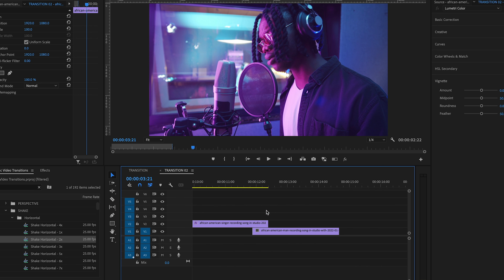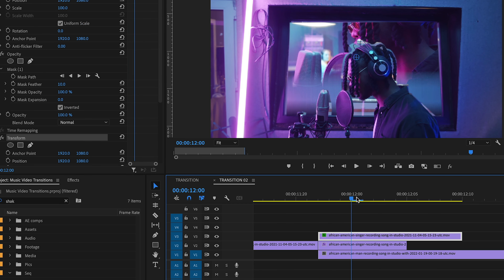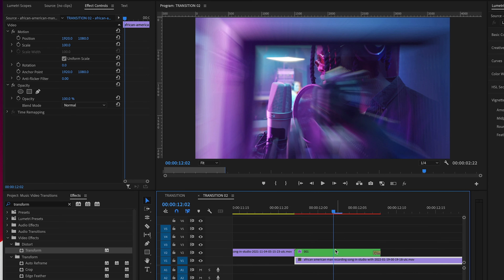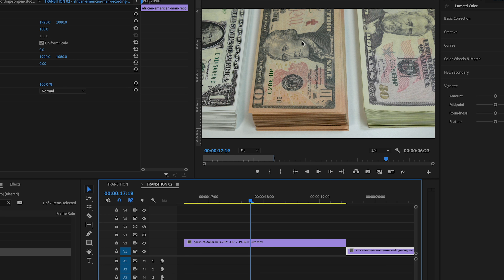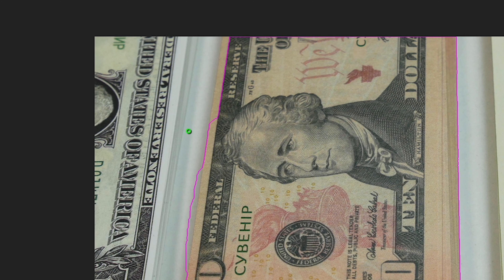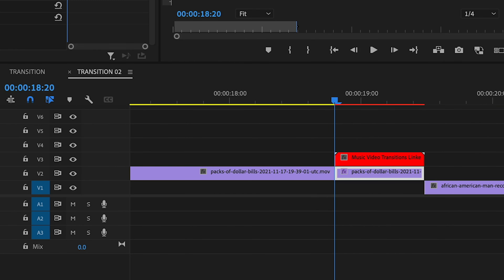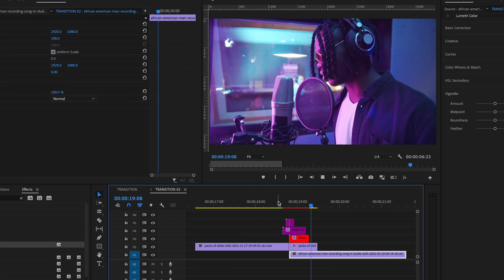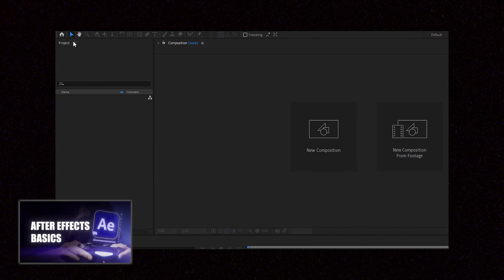A Weird but Useful Music Video Transition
Check out this beginner-friendly tutorial from channel teacher Dave!